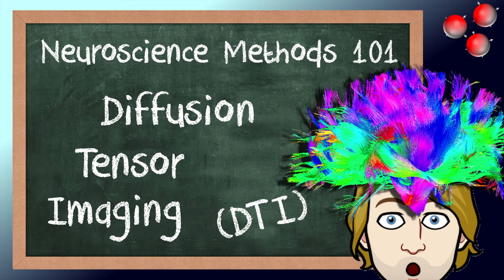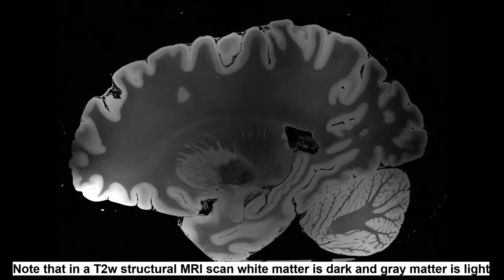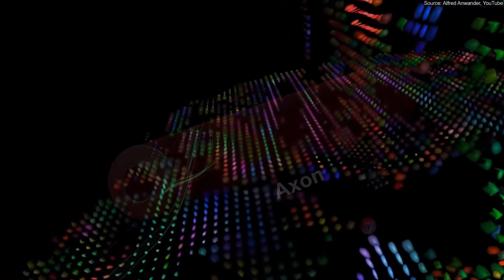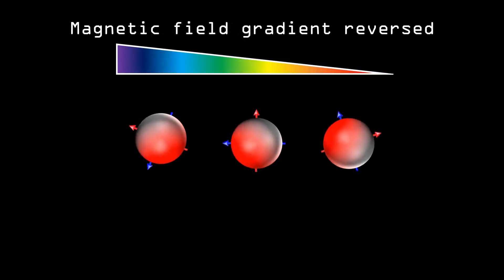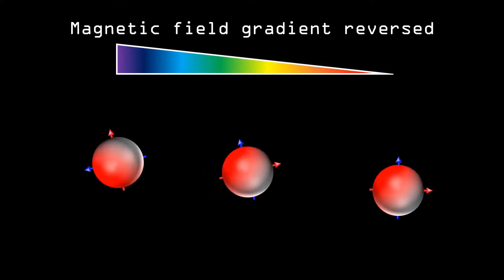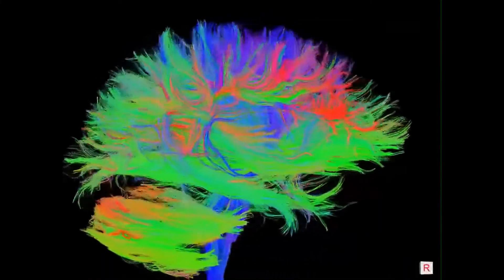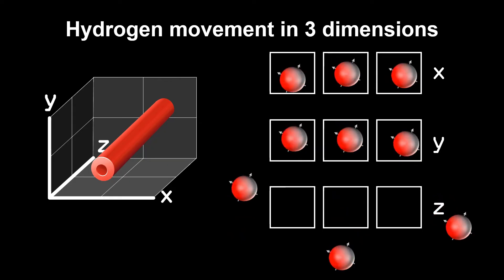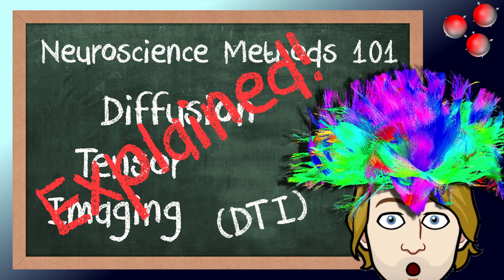Diffusion Tensor Imaging (DTI) Explained! | Neuroscience Methods 101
Diffusion Tensor Imaging, or DTI, is a brain scan that shows the connections within the brain. Here is how it works.

The white matter of the brain shows the axonal bundles, i.e. the connections between neurons. Making an image of these white matter bundles, tractrography, gives us an idea of which areas are interconnected.

For this we use diffusion weighted imaging, or diffusion weighted MRI. Abbreviated as DWI or DW-MRI, it looks at the diffusion of hydrogen protons. Since hydrogen protons do not stand still but more aroud, making smart use of different magnetic gradients in the MRI can help to see in which areas hydrogen is diffusion or not. A DWI can reveal where diffusion is restricted, which can give an indication of neurological problems, such as stroke.

After we have a diffusion weighted image, we can go further by calculating the fraction anisotropy. This value shows if diffusion is stronger in one direction than in the other directions. In the brain this is mainly the case in white matter axons. By calculating these tensors we get an image the represents where white matter bundles are going.

References/resources:
Soares, J. M., Marques, P., Alves, V. & Sousa, N. A hitchhiker’s guide to diffusion tensor imaging. Front. Neurosci. 7, (2013).

Tsolaki, E., Downes, A., Speier, W., Elias, W. J. & Pouratian, N. The potential value of probabilistic tractography-based for MR-guided focused ultrasound thalamotomy for essential tremor. NeuroImage Clin. 17, 1019–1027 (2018).

Caiazzo, G., Trojsi, F., Cirillo, M., Tedeschi, G. & Esposito, F. Q-ball imaging models: comparison between high and low angular resolution diffusion-weighted MRI protocols for investigation of brain white matter integrity. Neuroradiology 58, 209–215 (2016).

Tian, Q. et al. Diffusion MRI tractography for improved transcranial MRI-guided focused ultrasound thalamotomy targeting for essential tremor. NeuroImage Clin. 19, 572–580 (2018).

Kamada, K. et al. Functional Monitoring for Visual Pathway Using Real-time Visual Evoked Potentials and Optic-radiation Tractography: Oper. Neurosurg. 57, 121–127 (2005).

Kamada, K. et al. Visualization of the frontotemporal language fibers by tractography combined with functional magnetic resonance imaging and magnetoencephalography. J. Neurosurg. 106, 90–98 (2007).

Martin, A. R. et al. Translating state-of-the-art spinal cord MRI techniques to clinical use: A systematic review of clinical studies utilizing DTI, MT, MWF, MRS, and fMRI. NeuroImage Clin. 10, 192–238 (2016).